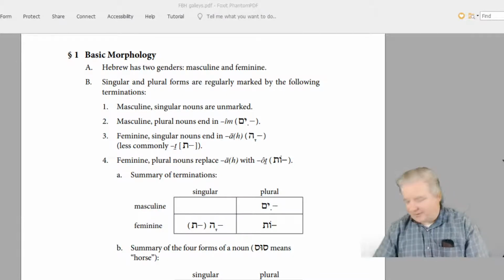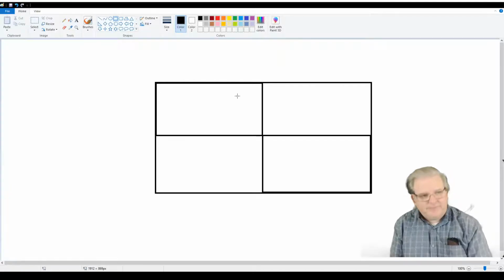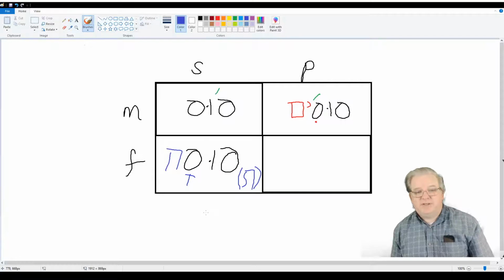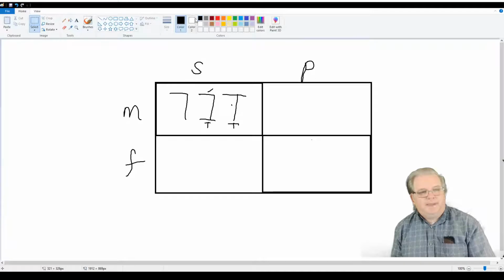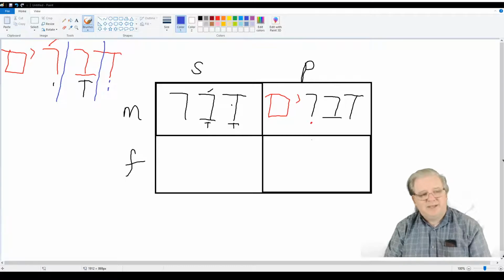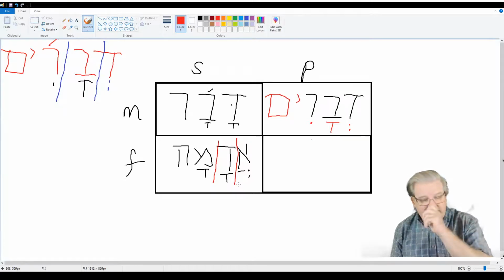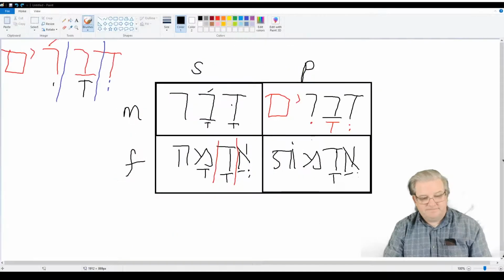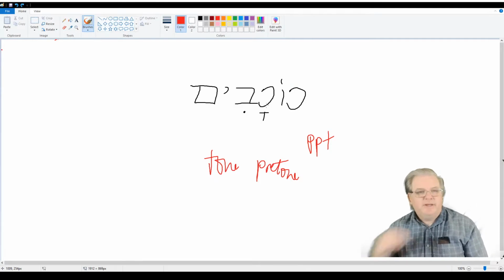Learn to Read Biblical Hebrew, Lesson 4: Noun Morphology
Gender, Number, and Vowel Reduction